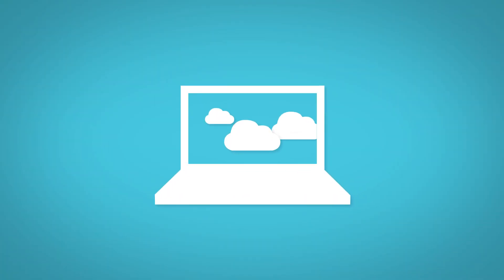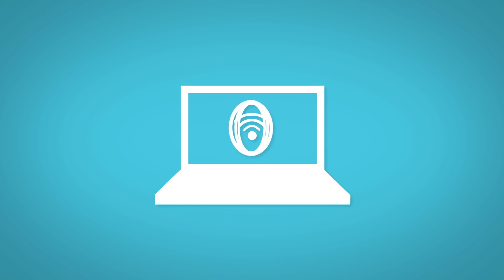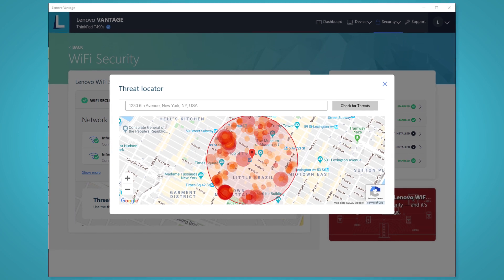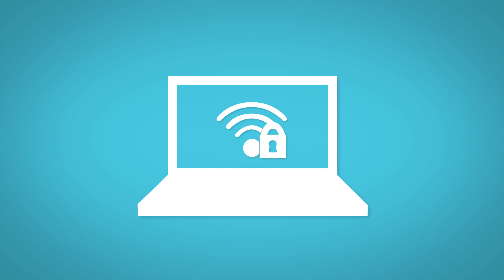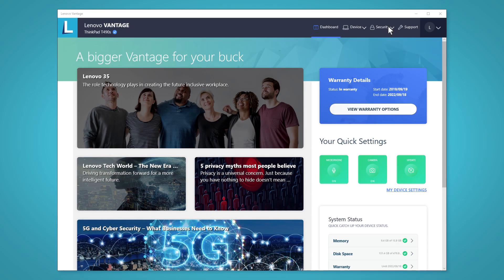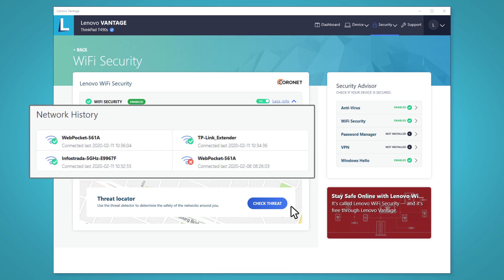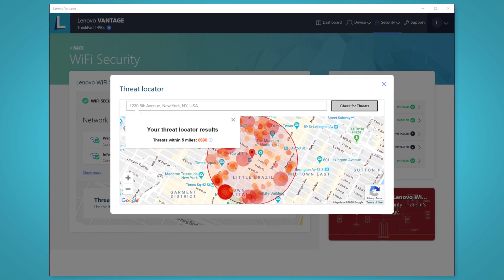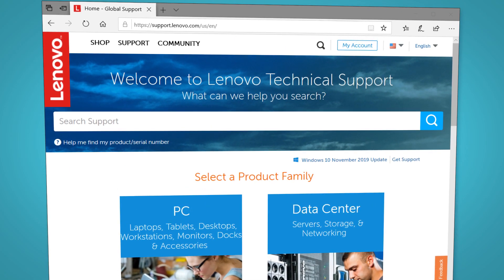Managing Wi-Fi Security Using Lenovo Vantage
This video shows you how to turn on the Lenovo Wi-Fi Security feature inside the Lenovo Vantage app and outlines how it can protect you from connecting to malicious wireless networks.